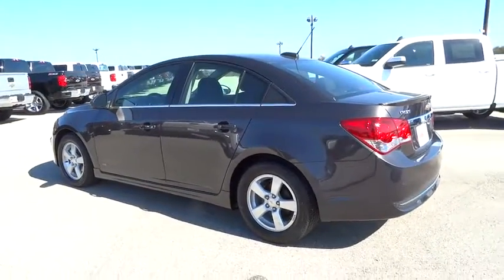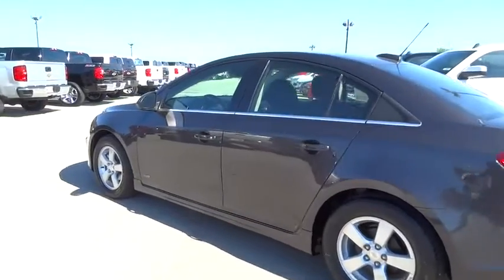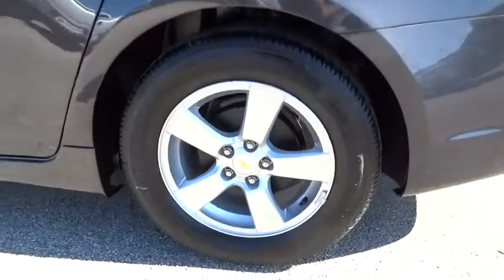2016 Chevrolet Cruze Limited San Antonio, Houston, Austin, Dallas, Universal City, TX C60336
2016 Chevrolet Cruze Limited
2016 Chevrolet Cruze Limited LT - Stock#: C60336 - VIN#: 1G1PE5SB3G7194559

Gunn Chevrolet
12602 IH 35 North

Special Financing Available: APR AS LOW AS 2.9% OR REBATES AS HIGH AS $1,000** Priced below MSRP!!! This superb Vehicle is available at just the right price, for just the right person - YOU!! Gas miser!!! 38 MPG Hwy*** Optional equipment includes: Sun & Sound Package, Enhanced Safety Package, 1LT Driver Convenience Package, RS Package, Technology Package, Federal Emissions Requirements...